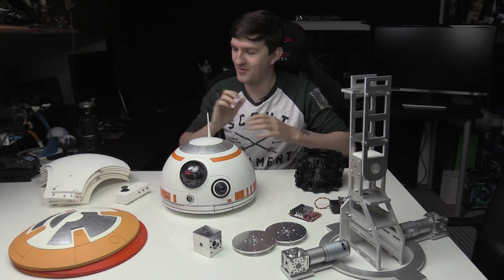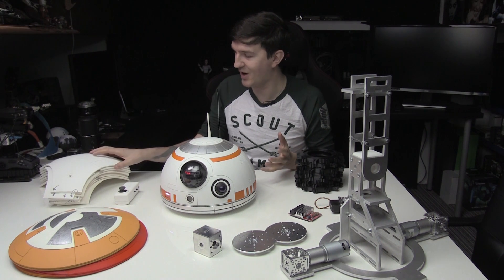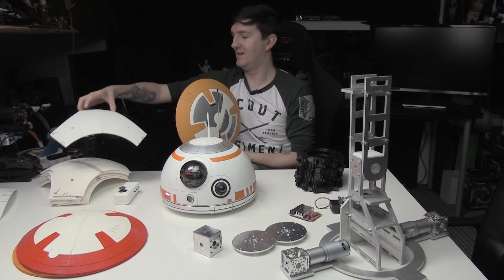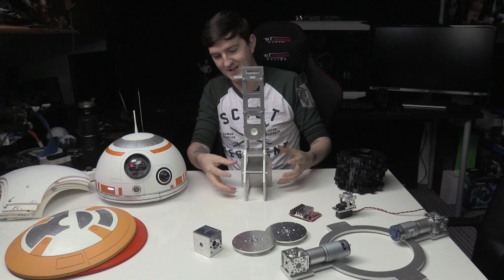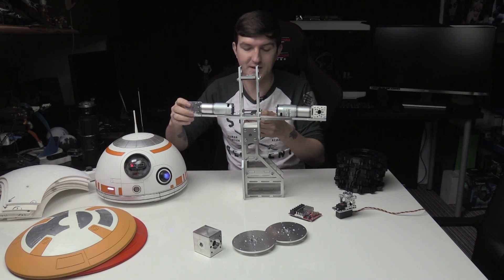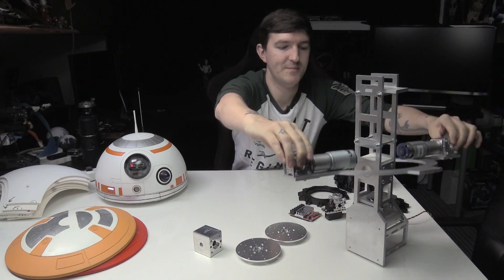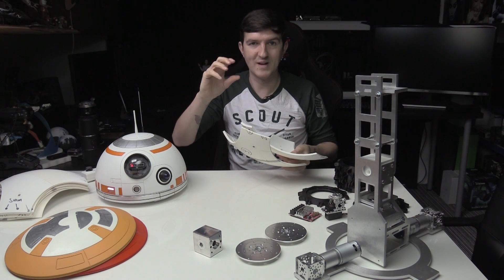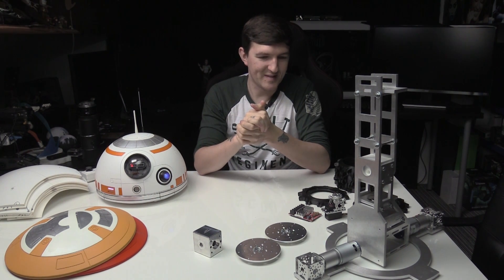Star Wars BB-8 Part #8 Progress Update